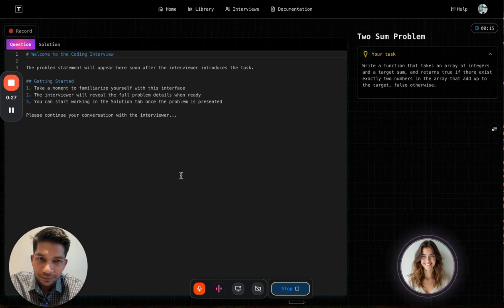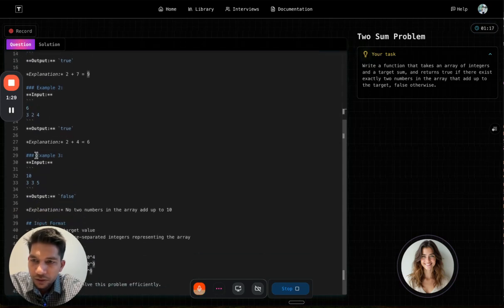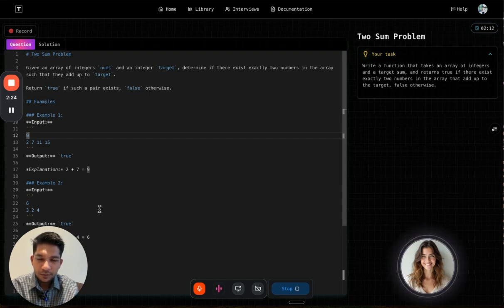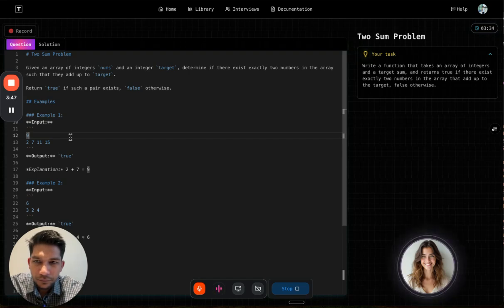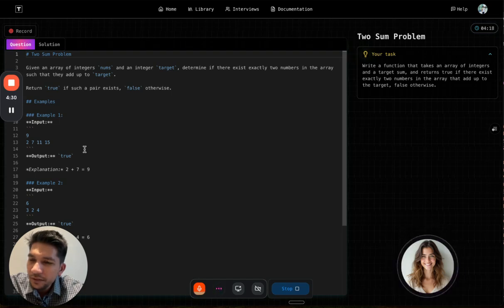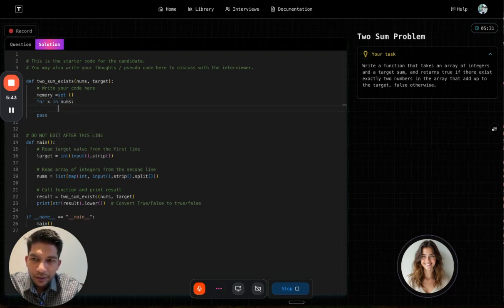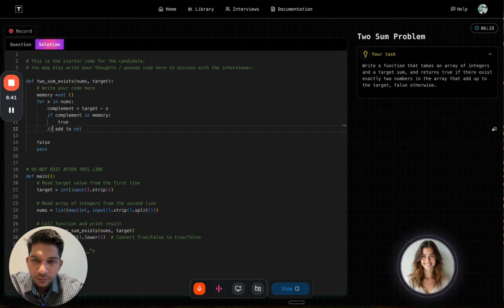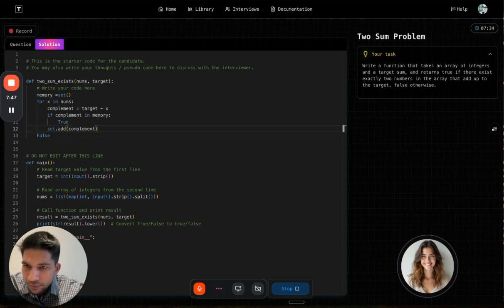AI Coding Interview Demo: Solving the Two Sum Challenge in Python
Demo of AI coding interview where Tough Tongue AI voice agent guides the candidate through solving the Two Sum problem in Python.